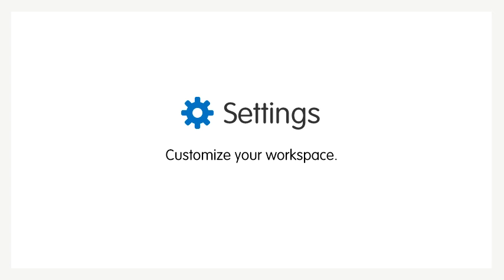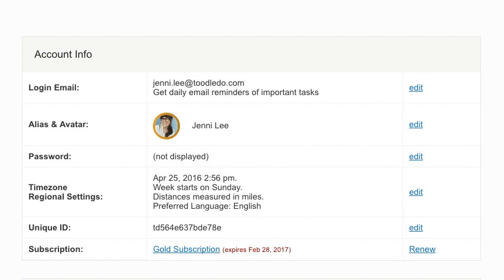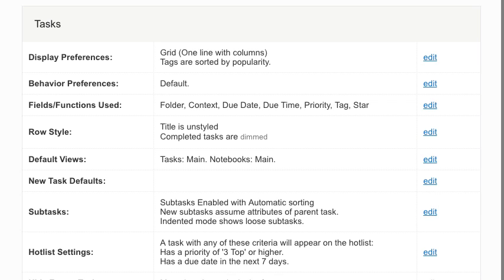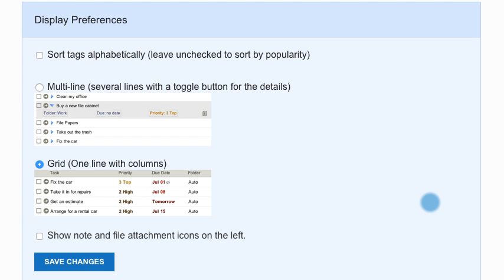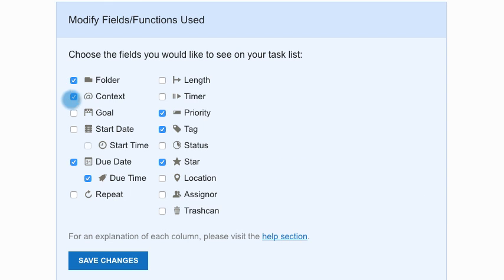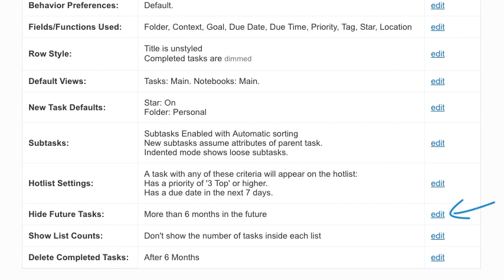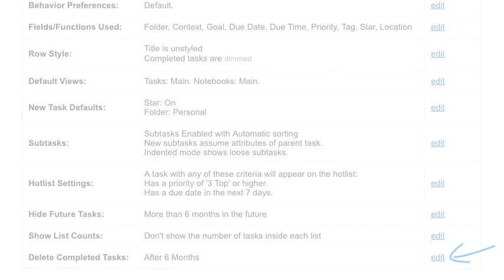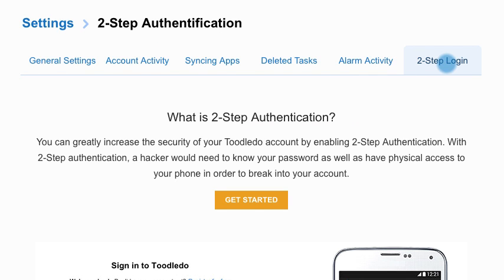Account Settings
Customize your workspace using your Account Settings on Toodledo.com. Choose your task display preferences, set defaults or review your upcoming alarms.